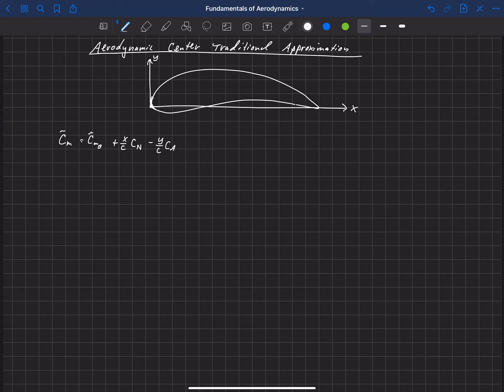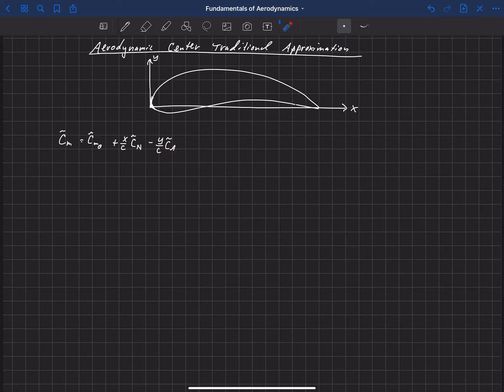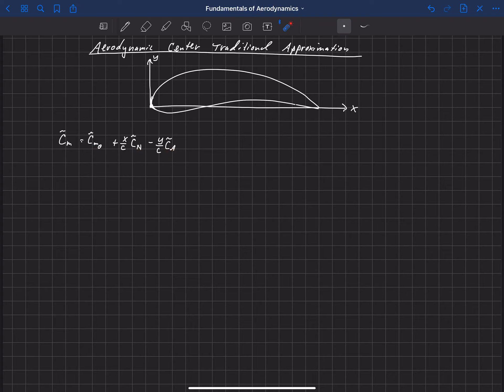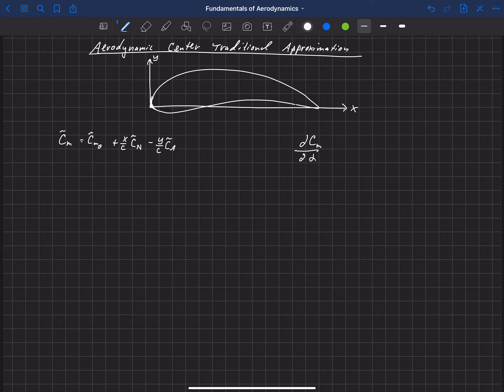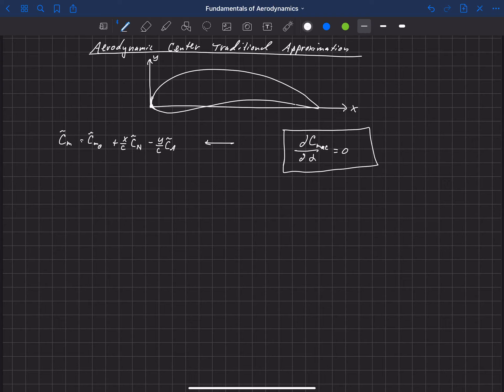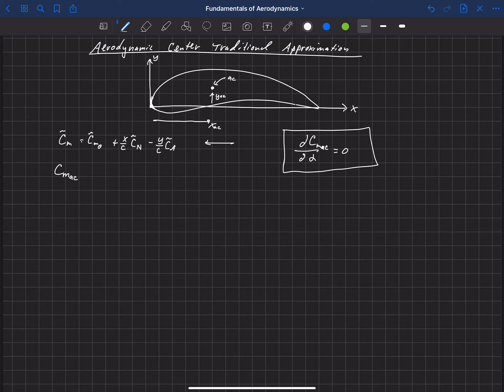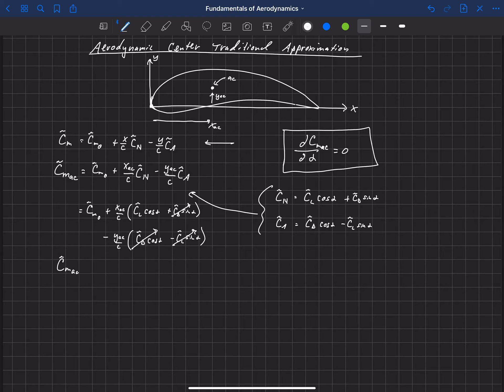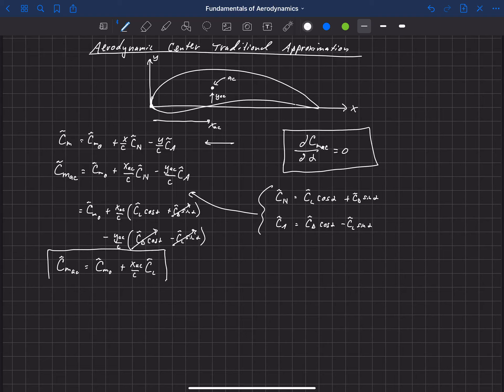Fundamentals of Aerodynamics . Aerodynamic Center . Traditional Approximation